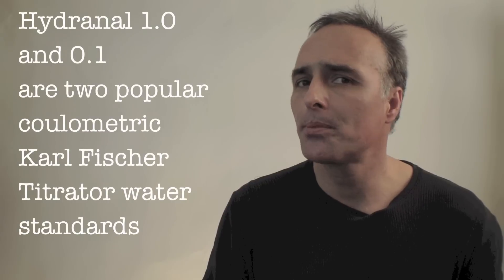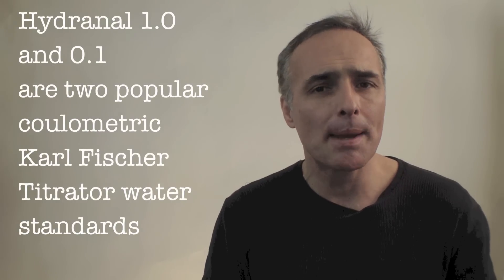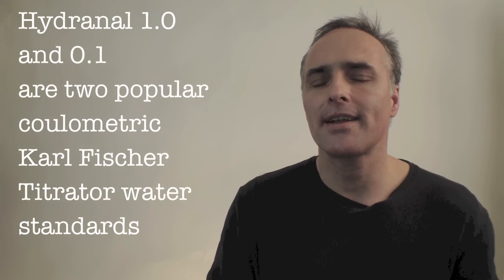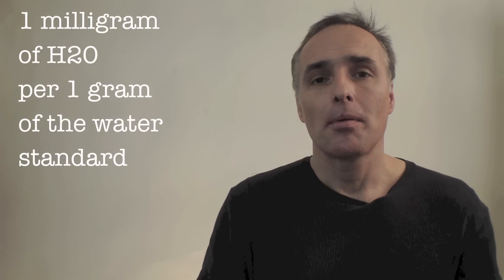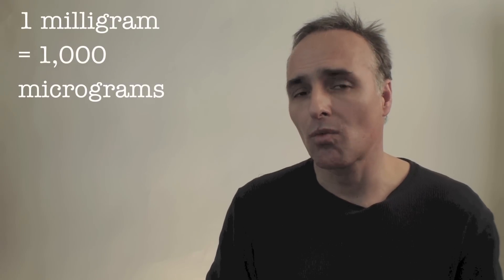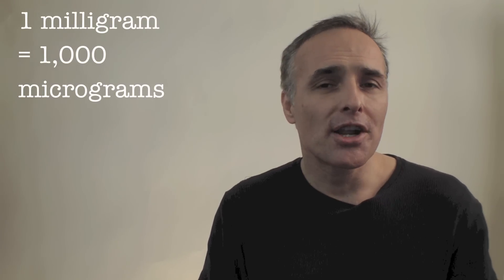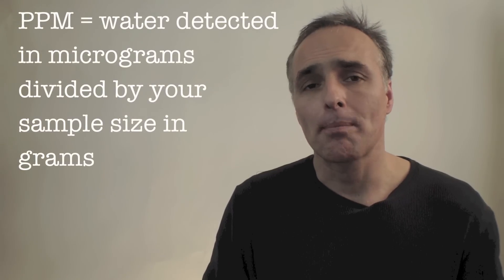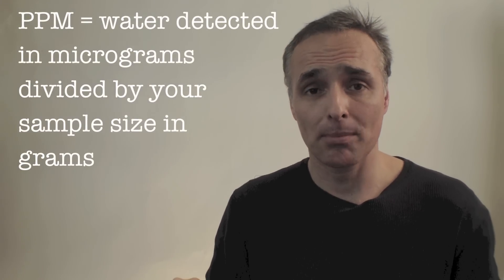Karl Fischer Titration Water Standard Video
Learn about two popular coulometric Karl Fischer titration water standards.  What do the numbers mean?  Watch and find out.